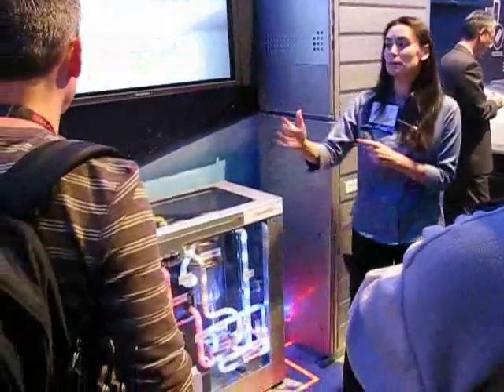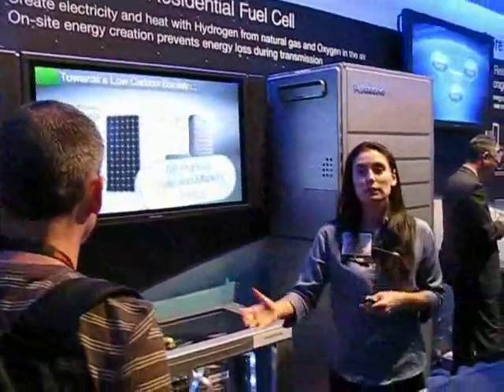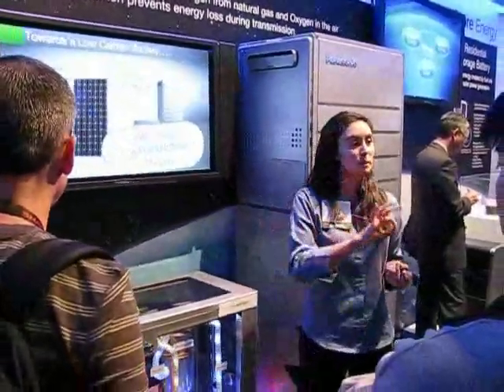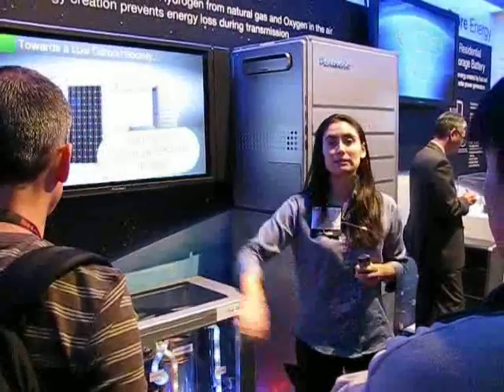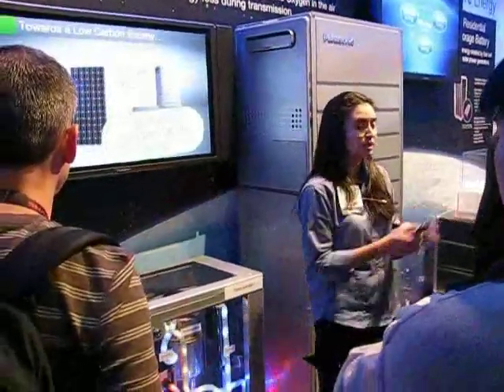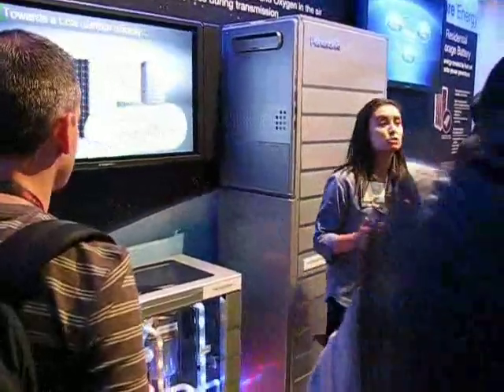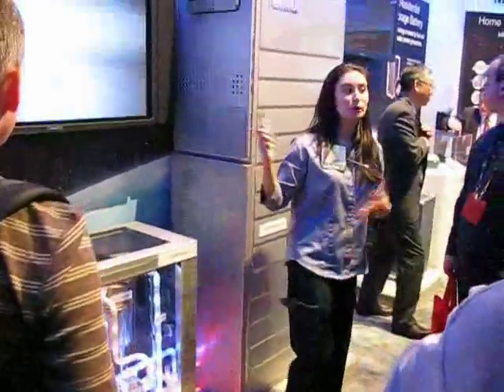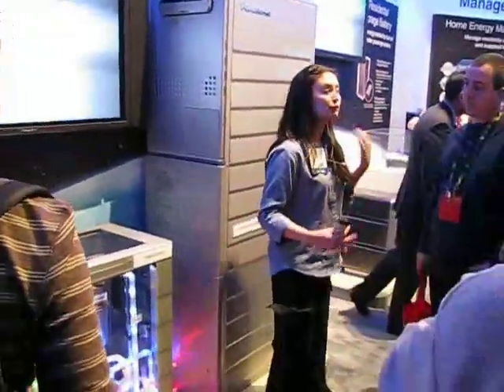CES 2010 - Panasonic Fuel Cell Home power unit